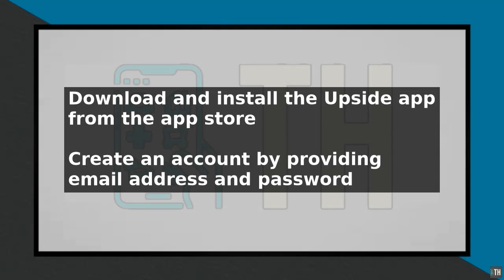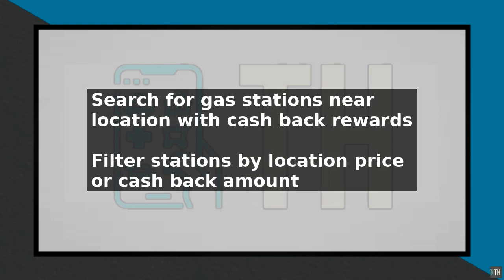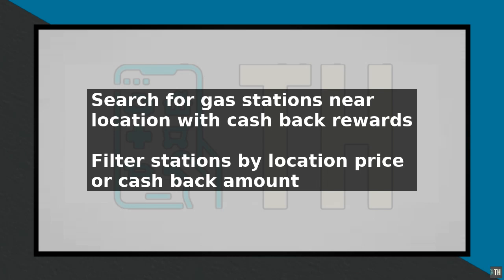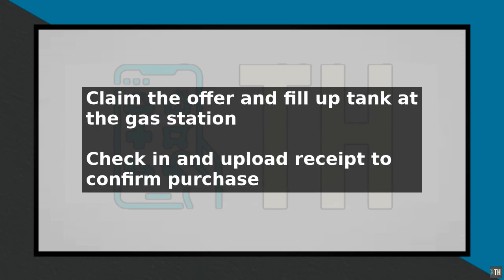How To Use The Upside App For Gas (2025)